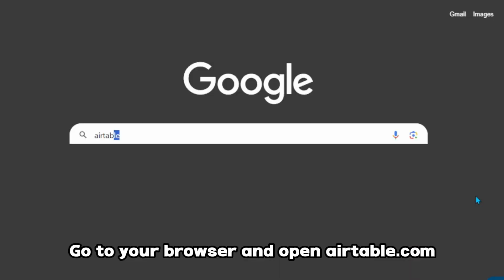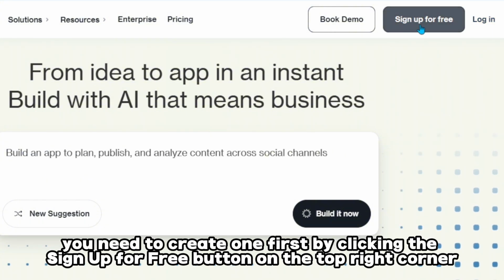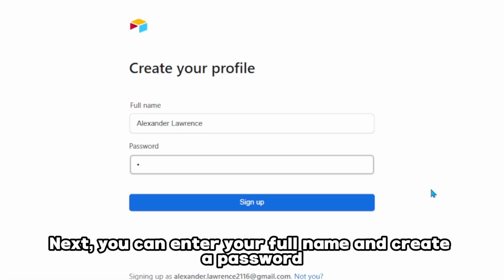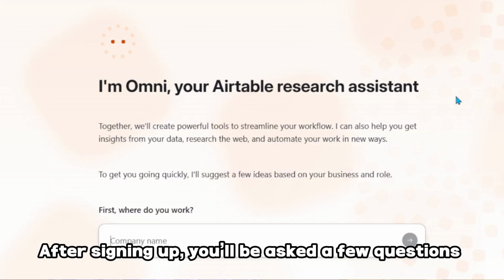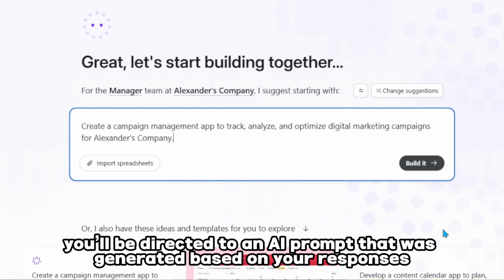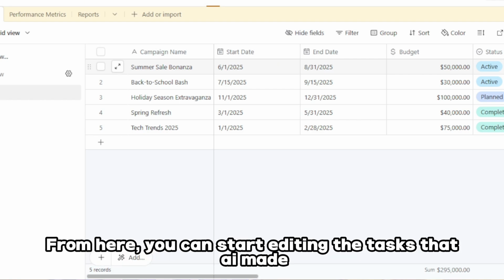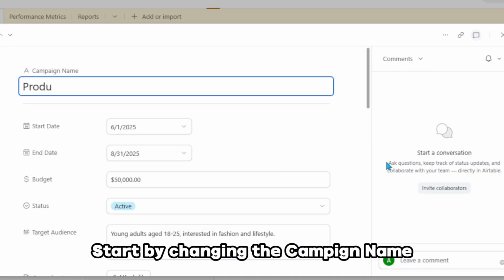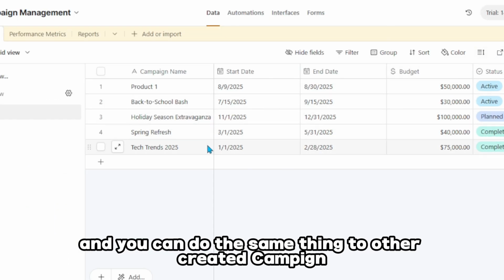Airtable Tutorial (𝟮𝟬𝟮𝟲) | BEST FULL GUIDE | NO Yapping, To The Point | FAST & EASY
No Copyright Vlog Music for Videos